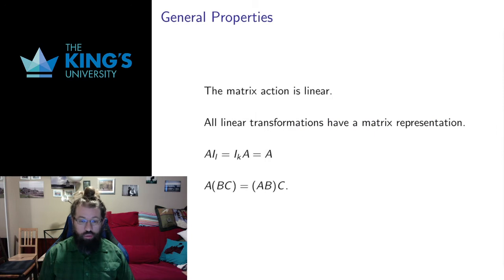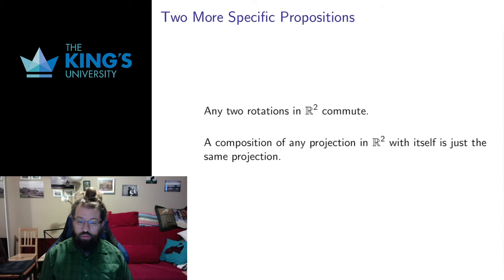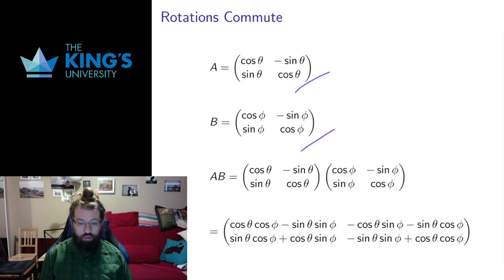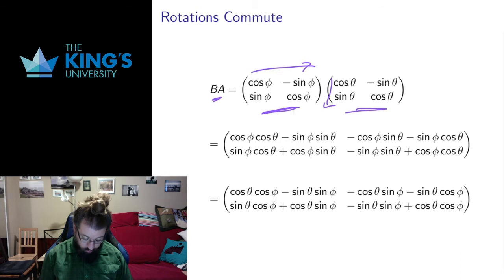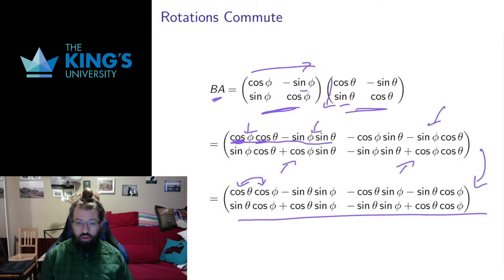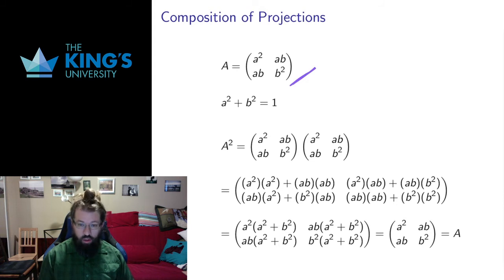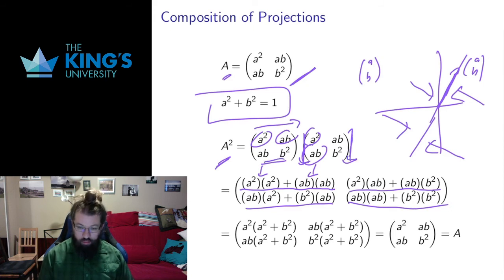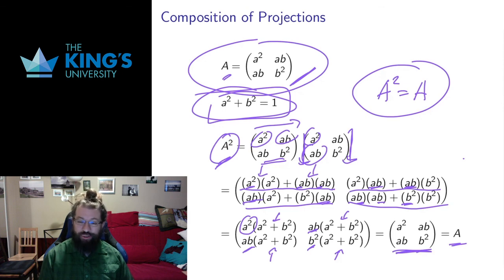Math 221 Week 6 Video 5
Proofs for Matrix Actions and Linear Transformations